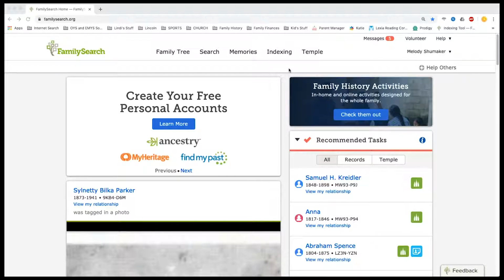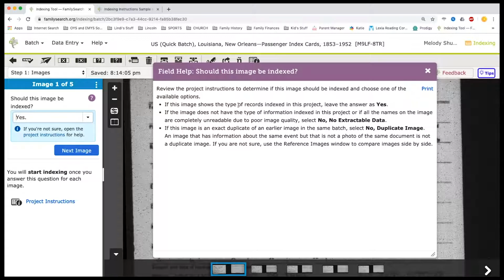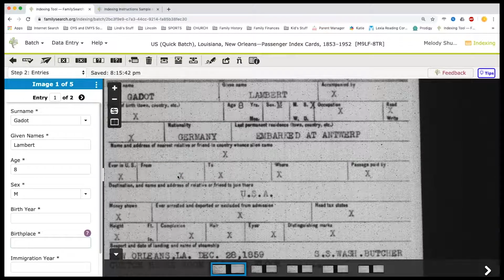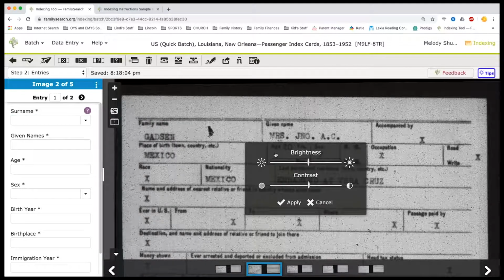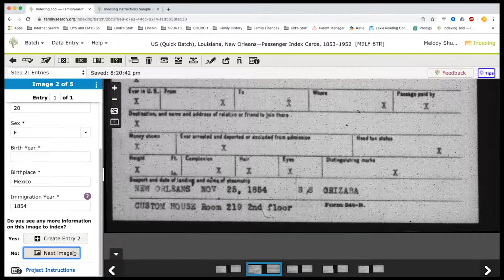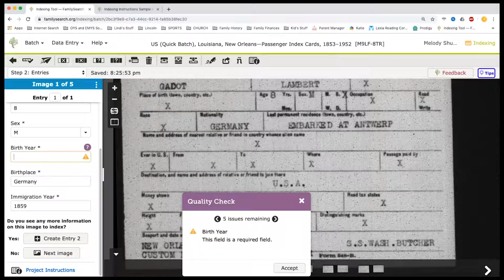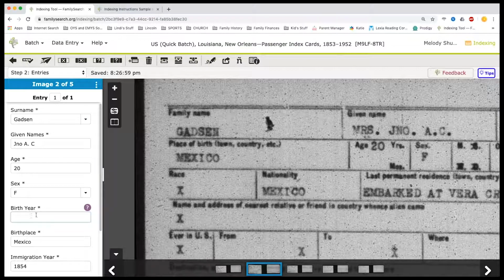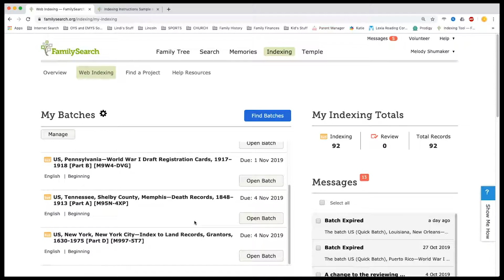Web Indexing How to Index and How to Teach Indexing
This is a video that teaches about how to Index using Web Indexing with FamilySearch. This video also teaches techniques in teaching people how to index as well as teaching younger children how to do Web Indexing.

The Indexing program lets you type names from old records into a database that people worldwide can use to find their ancestors. The records are scanned documents that include census records, birth certificates, marriage certificates, military registrations, and more.

Once a record is indexed and reviewed the record becomes searchable within FamilySearch and helps everyone find their ancestors. This is a teamwork effort!